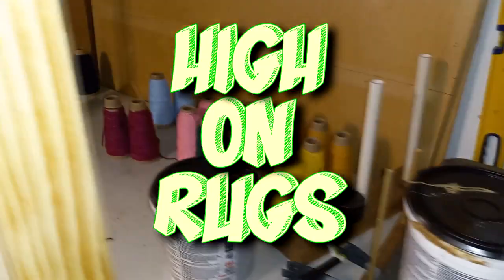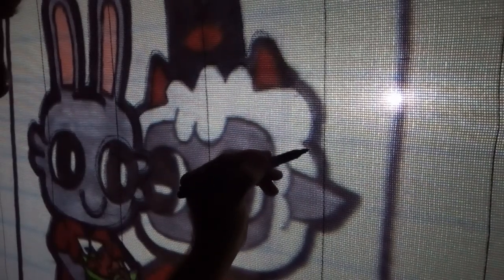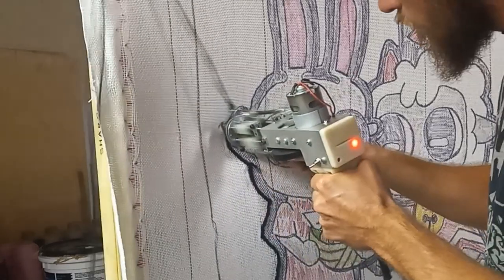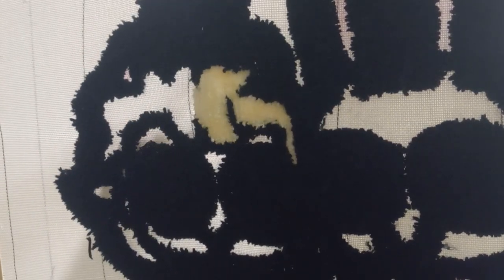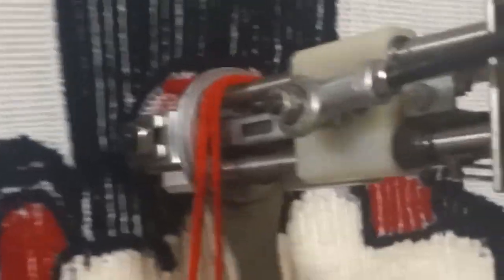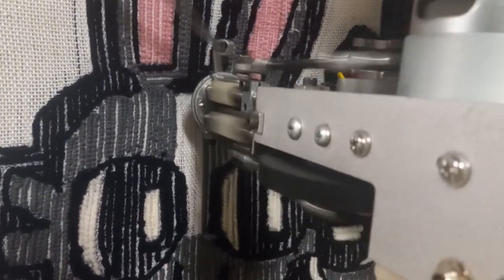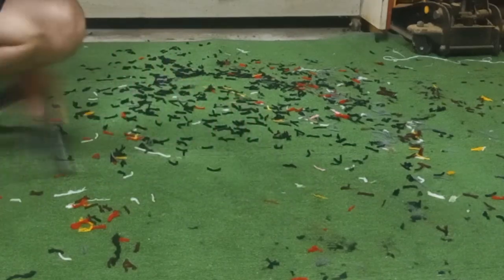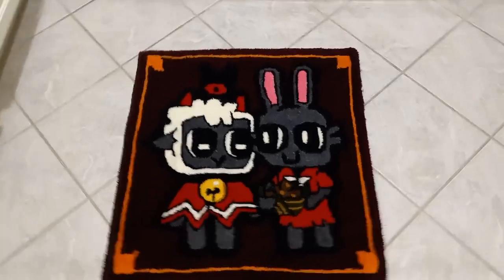Making a CUTE Cult of the Lamb Rug with a Tufting Gun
I think the title pretty much says it all. This video shows the process of tufting a rug from start to finish.  Depicting the Lamb from Cult of the Lamb giving a tasty bowl of poop to one of his favorite followers.

As always, I start by laying out my tufting cloth on a smooth, flat surface. From there I measure the width and length that is required to fit my 3x3 tufting frame. Then, I bring up my selected image onto a laptop that is connected via HDMI to a projector. Once the projected image is aligned appropriately on the frame, I begin tracing the design with permanant markers. Once I'm satisfied with how the design looks, I will gather the yarn that I've already skeined. From there I thread two strands of yarn (one from each skein) through the eyelets that are attached to the tufting frame, and into my tufting gun. Then it is time to start tufting! I always like to start with the outline, and from that point, its just a matter of finishing one color at a time, making sure to keep the lines close together, until all the tufting is complete.

After the tufting is completed, and I've made sure all loose threads have been pulled out or snipped off, it's time to glue the back.  As shown in the video, I use a generous amount of Roberts Carpet Adhesive. Dollop after dollop until every fiber of yarn is completely saturated. Then I like to take a slick, wet hand and really lather the glue in. I feel this helps to further make sure there's adequate glue coverage.  And now we wait a day or two.

After the glue has had ample time to dry, we begin to remove the tufting cloth from the tufting frame and start the latter half of the rug making process.

With the rug laid glue side up on a flat surface, I will trim off the excess cloth. I like to leave about a three inch border of tufting cloth, so that it can be folded over and hot glued down to the back side. I then use scissors to cut the cloth into chunks that are about 4 to 5 inches wide. I then use a hot glue gun and apply an ample amount of glue to each chunk. Then carefully and safely, I fold the piece over, pulling with a slight amount of force. This is done so that the edge of the rug will roll over slightly and give a more visually pleasing edge. Once all the pieces of cloth have been glued down, and I am happy with the outcome, we need to cut a piece of backing material.

The backing material is laid out the same way as the tufting cloth was at the very start. I place the nearly finished rug onto the backing material and trim around it loosely with scissors. Then its just a matter of peeling up one half at a time, soaking both the back of the rug and backing material with spray adhesive, and firmly pressing the two parts together.

After giving the rug a few minutes to dry, I once again grab the scissors and trim off all the excess, overhanging backing material. From this point all that needs to be done is a final rug shearing. I have a jig that very much comes in handy. The jig locks the rug shears into place to ensure an even height throughout the rug. I start to shear row after row of the rug. Much like cutting the lawn. Taking it slower when resistance is felt. Once the rug is at a uniform height all that's left to do is hone in some of the lines. This can be done with scissors or the shears.

And after a whole lot of vacuuming, and a few more passes with the shears... And more vacuuming, and more shearing... The rug is finally finished! So I hope you've learned something and enjoyed this video and in-depth breakdown of all that goes into making a DIY rug.

Sidenote:
I've always enjoyed the visual arts so when I saw rug tufting for the first time, I knew I had to try it. From here on, I plan to continue making art showcase and tutorial videos of all things rug tufting. Hoping to continue getting better, and more goofy with it.

-Michael